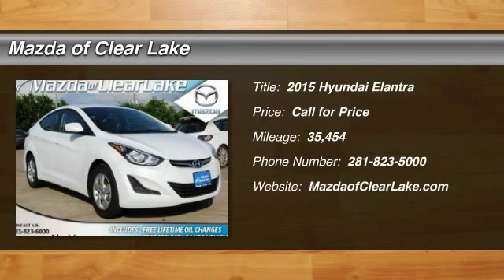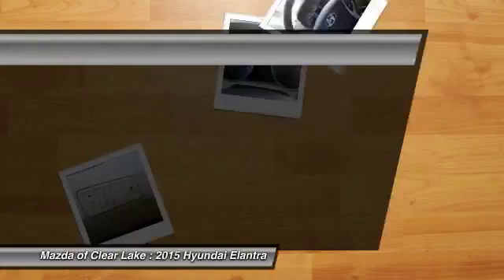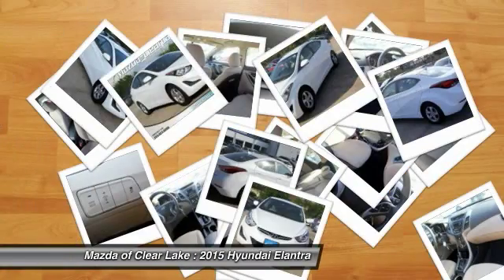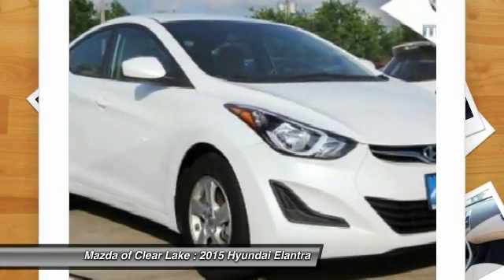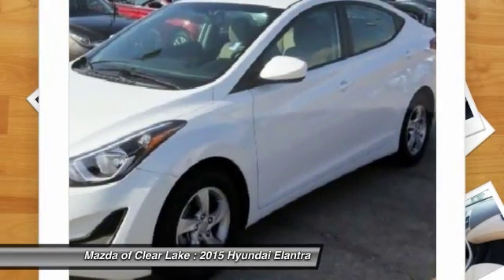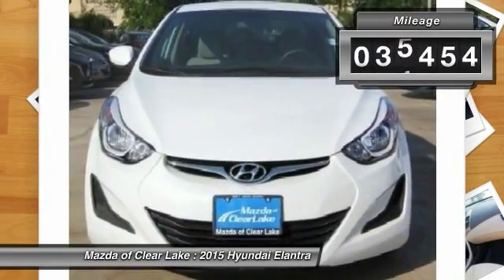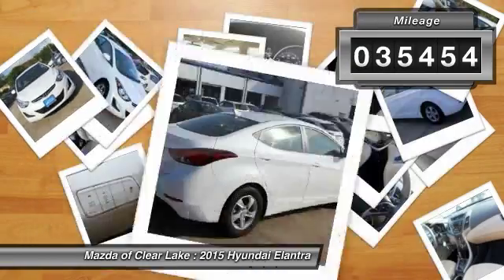2015 Hyundai Elantra Webster TX PH563091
2015 Hyundai Elantra SE

You'll love this 2015 Hyundai Elantra. This is a car you'll want to take home. With 35454 miles, it features Automatic transmission and an exterior color of QUARTZ WHITE PEARL. Call and get in touch with Mazda of Clear Lake directly, and be the first to open the car door today!